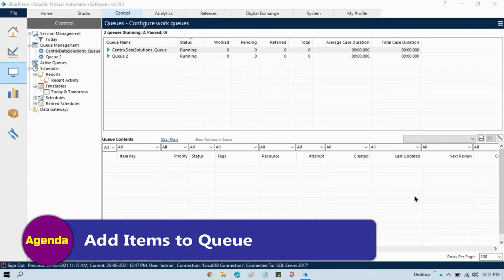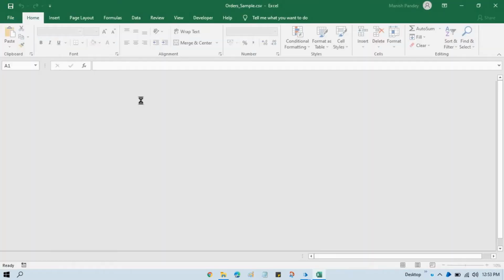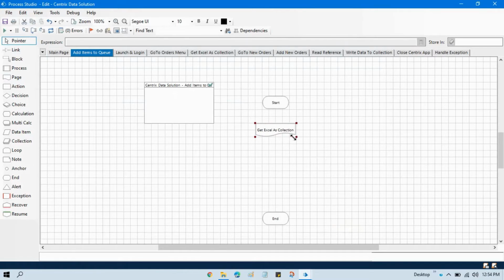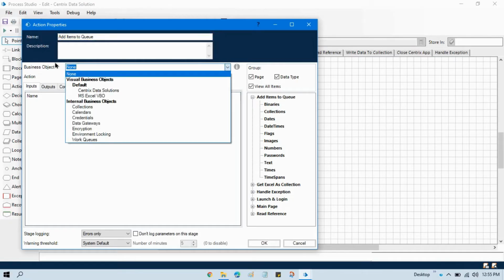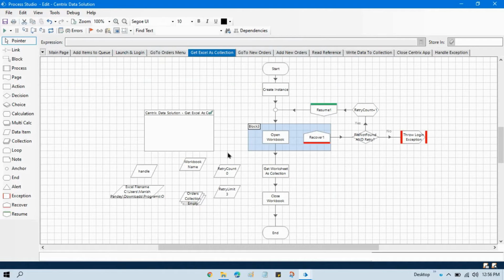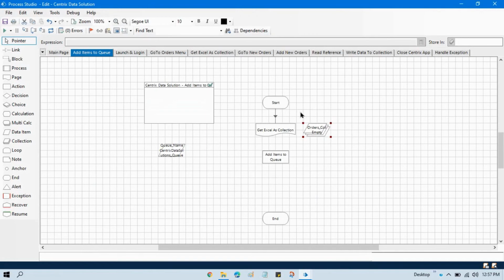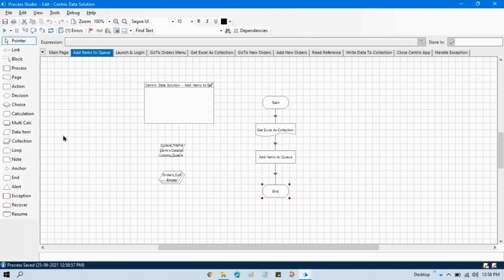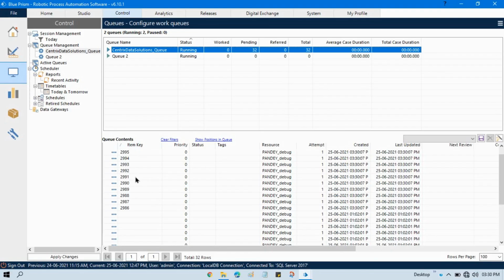👉 Add Items to Queue in Blue Prism | Work Queues VBO Explained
In this Blue Prism tutorial, you will learn how to add items to a queue using the Work Queues Internal Business Object step-by-step in a simple and practical way. Work queues help manage and process large volumes of data efficiently in automation.

In this video, we will cover:
• How to add items to queue
• Add to Queue Action in Blue Prism
• Step-by-step implementation
• Practical use cases in automation

My Udemy courses:
👉 Blue Prism Work Queues Tutorial | Add Items Step-by-Step
👉 How to Add Data to Queue in Blue Prism
👉 Work Queues VBO Blue Prism | Add to Queue Explained
👉 Blue Prism Tutorial | Queue Items Creation